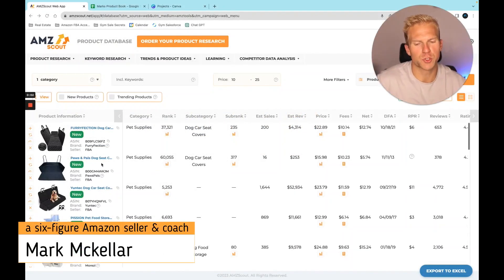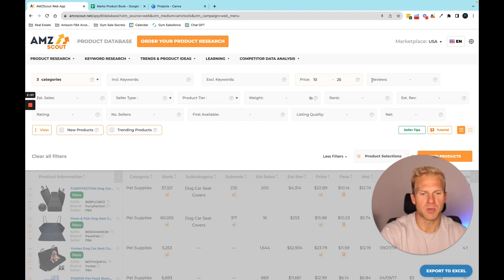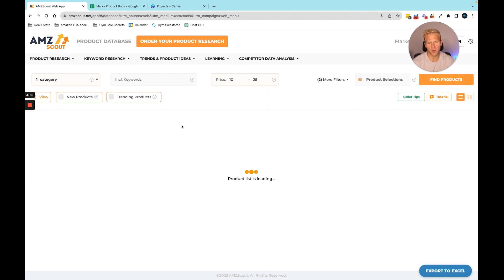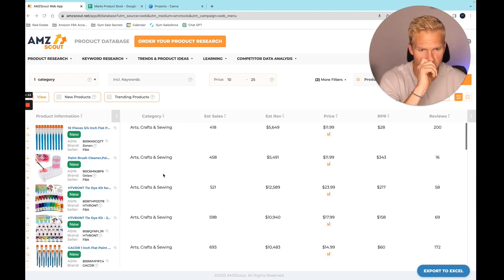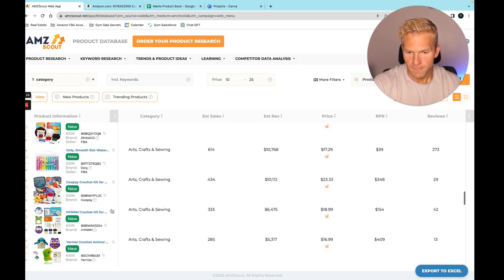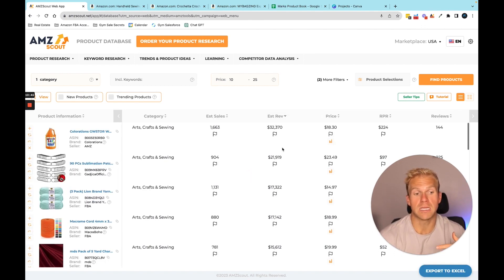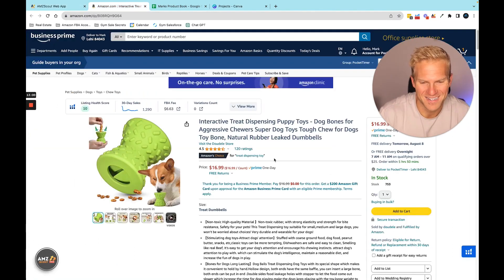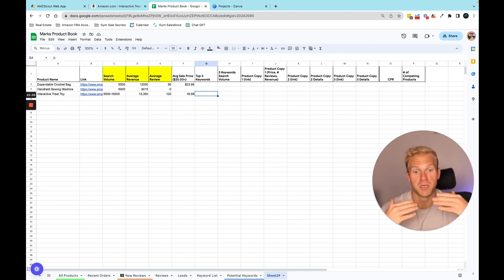Amazon Product Research for Beginners: Found 3 Products in 15 Minutes Using AMZScout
🔥 Get the AMZScout Complete Toolset for Selling on Amazon Now
Get all-in-one tools for Amazon product research, keyword research, and a course for beginners on how to create your own private label brand and start selling on Amazon!

If you want to learn the ropes of Amazon product research, you've come to the right place. In this complete and user-friendly video tutorial, Mark Mckellar will guide you through the basics of Amazon product research for beginners.

Mark will provide you with the essential training you need, breaking it down step by step so you can easily grasp each concept. Whether you're interested in private label products, you’re trying to find winning items to sell on Amazon, or are simply exploring the world of e-commerce, we recommend that you check this video out.

Mark Mckellar is a true pro in Amazon FBA product research and selecting the hottest items with high demand and low competition to sell. Now Mark is here to teach you how to do the same.

Get ready for these valuable tips, as Mark shares his secrets to success. Whether you're considering dropshipping, online arbitrage, or finding your own unique niche, this video tutorial will help you check for demand and make well-informed decisions.

Let's dive into the world of Amazon together!

🔥 TRY AMZScout's Complete Toolset for Selling on Amazon, FOR FREE